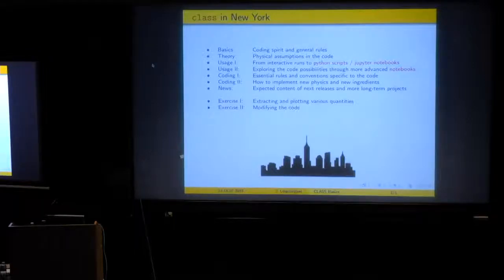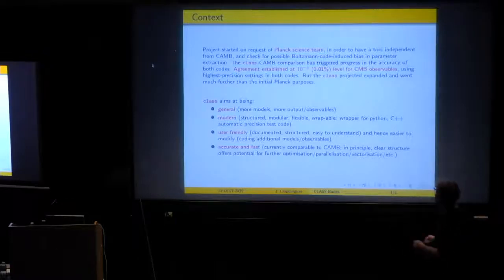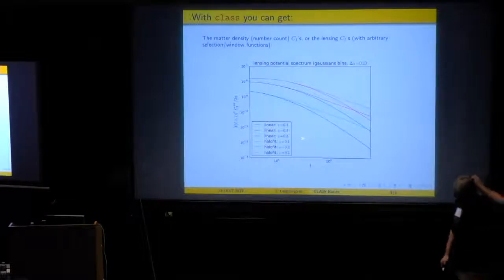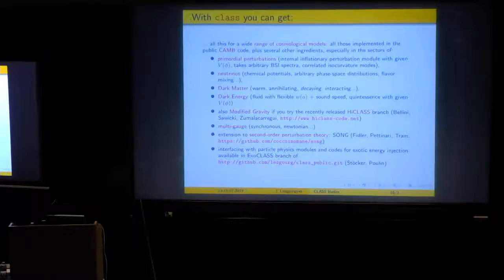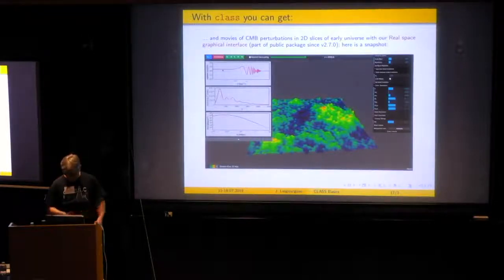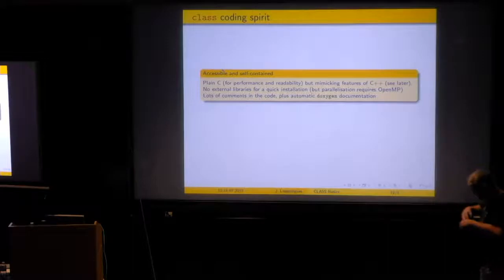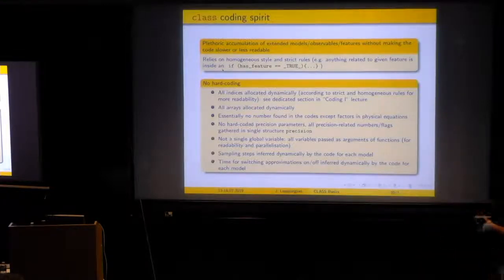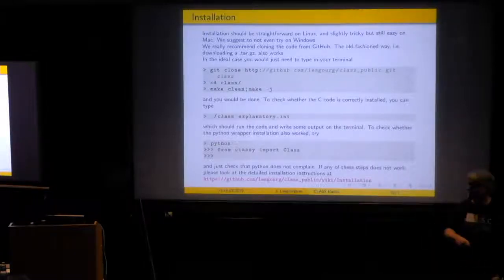CLASS + SONG Workshop - Basics